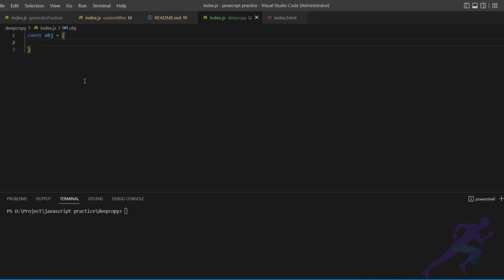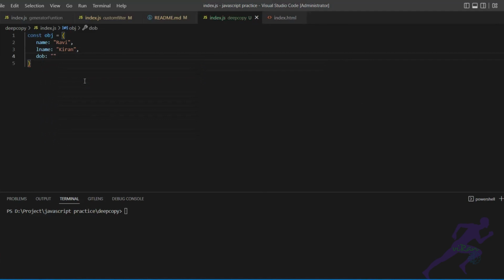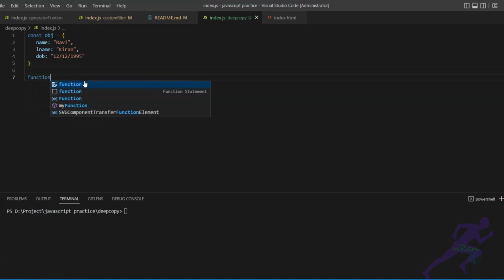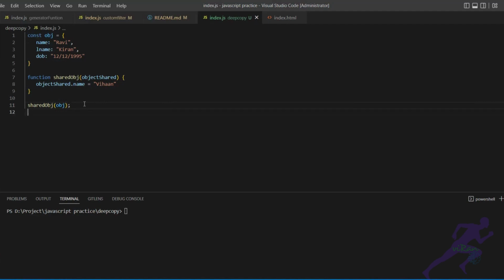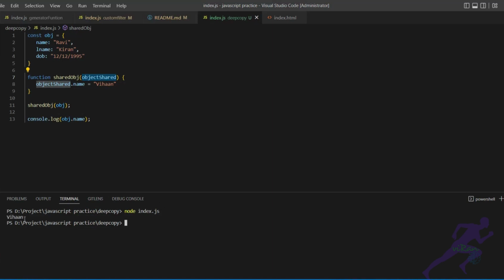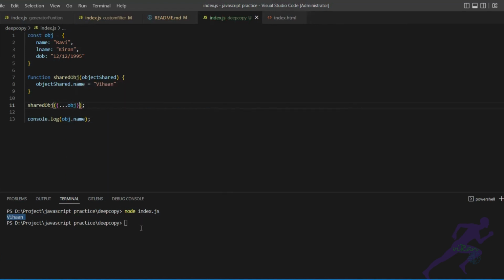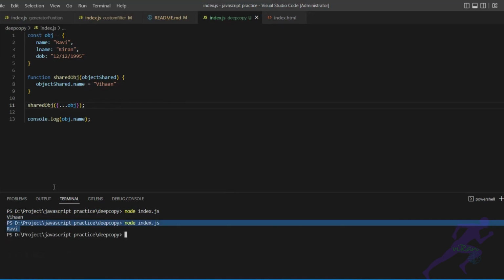Javascript Deep Copy call by reference call by value